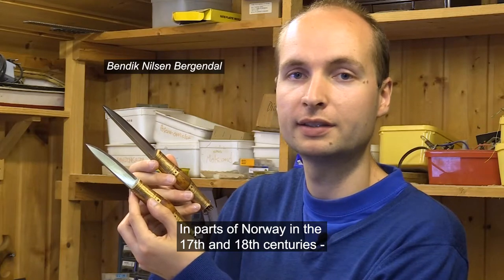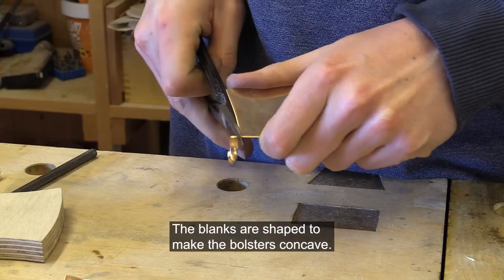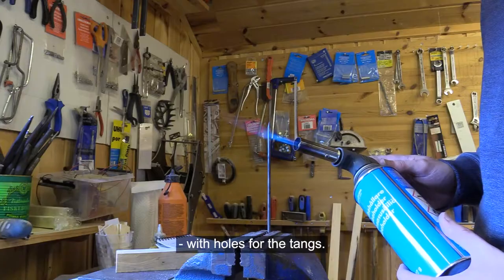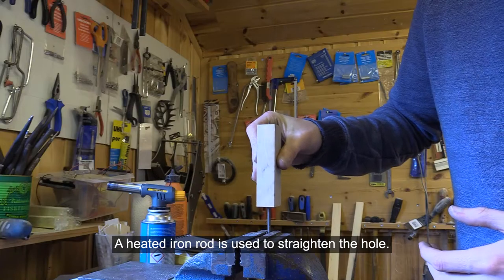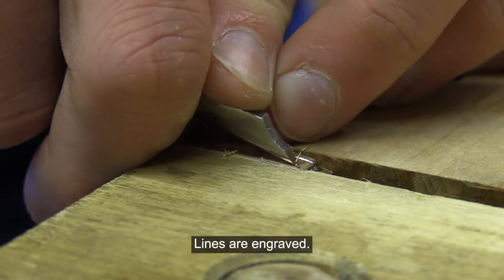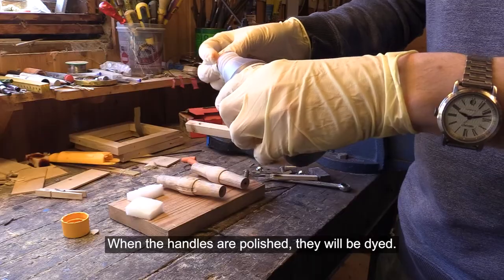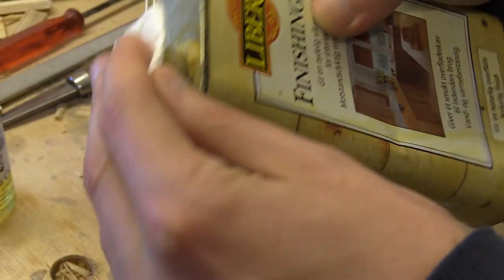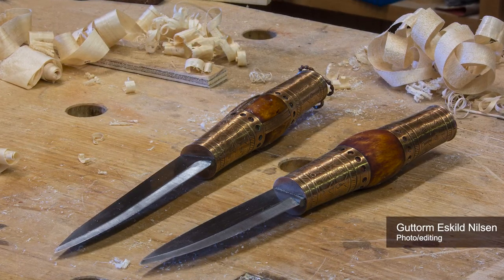Bendik makes knives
The craftsman Bendik Nilsen Bergendal shows you haw he makes bronze bolster knives for a double sheath, called tvislire in Norwegian.
Bendik has gun smith education and is now studying arceology in Denmark.